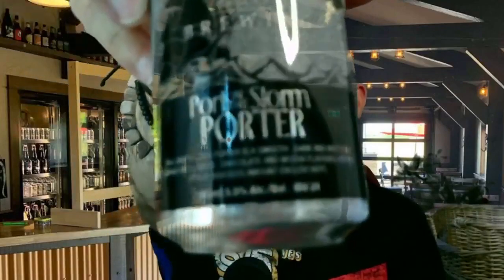Ross & a Beer #20 - "Port in the Storm Porter" - Sea Level Brewing Co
Originally broadcast July 14, 2021, Ross tries to co-host a beer review with a recorded video.